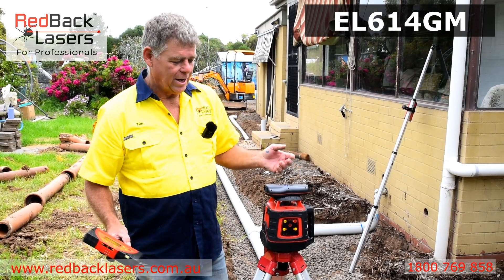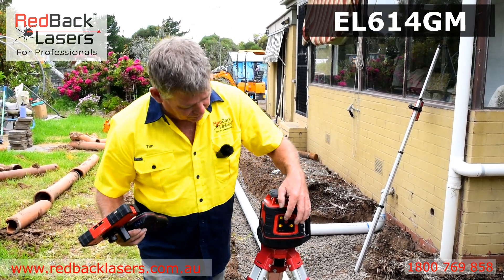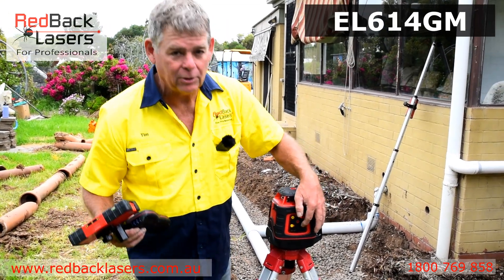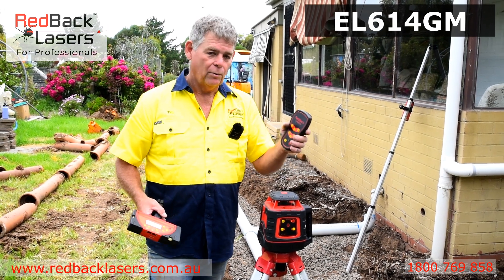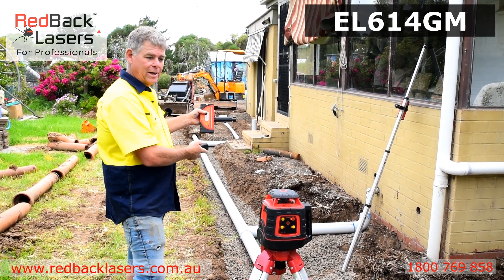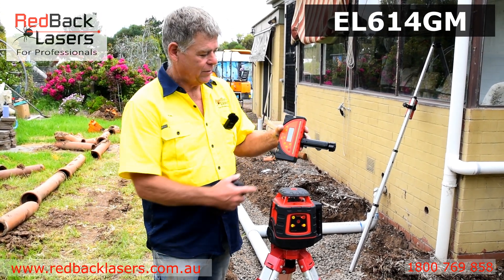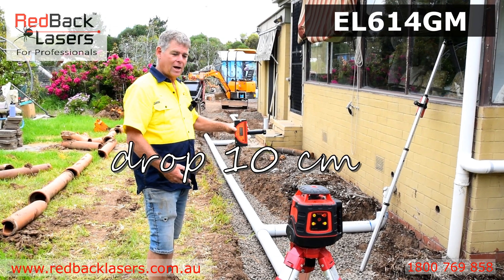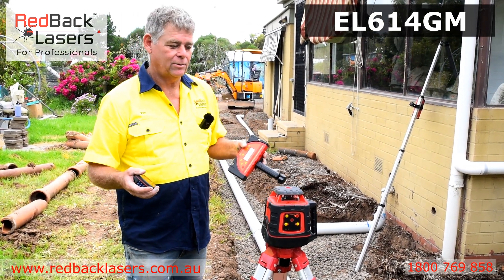Auto Tracking Grade Match with the EL614GM Plumbers Laser from RedBack Lasers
A quick video showing the basic features of the EL614GM plumbers laser from RedBack Lasers. Featuring Auto Tracking Grade Match with the included tracking Millimetre Receiver.  More details here;